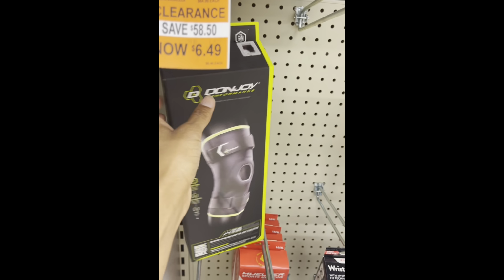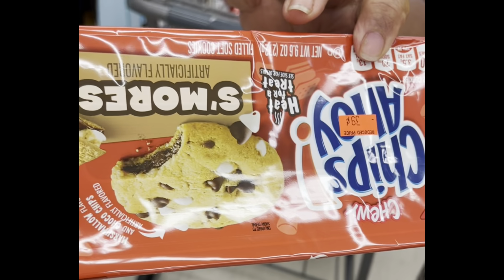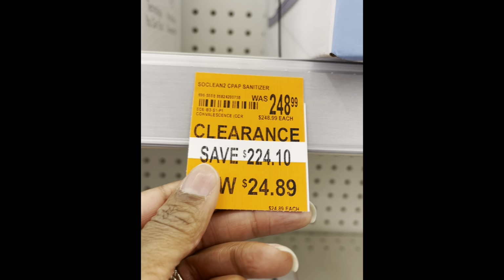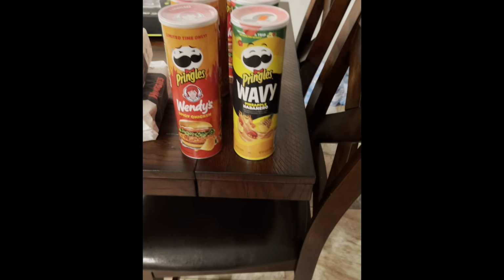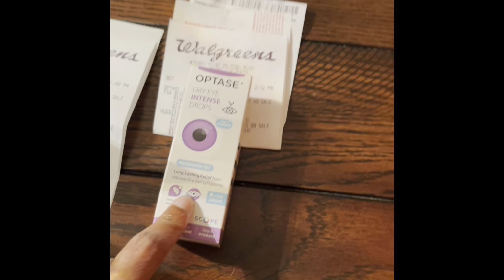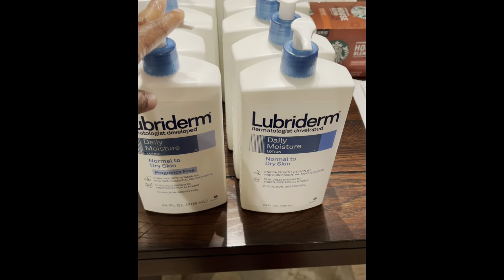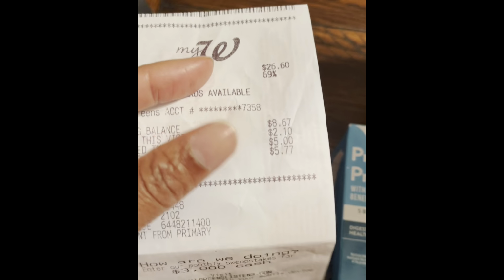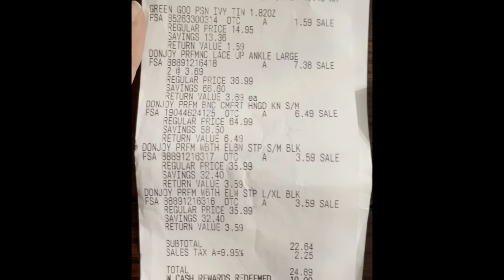Walgreens Clearance/Run🏃🏽‍♀️More 90% Off!!